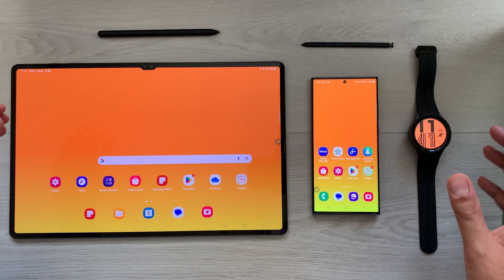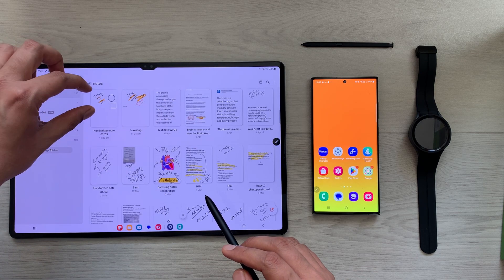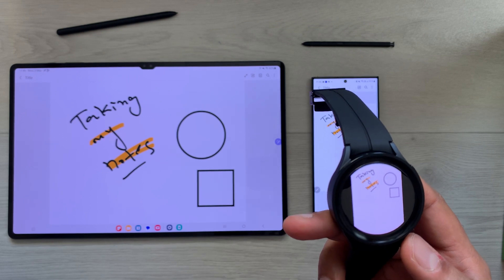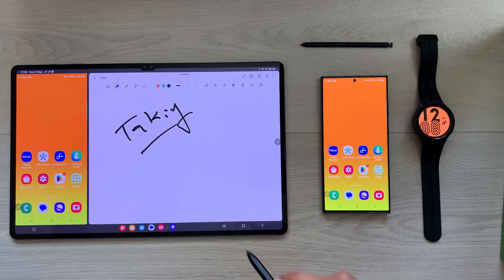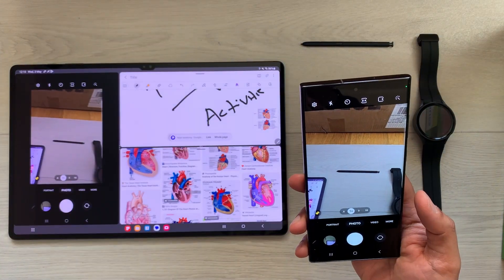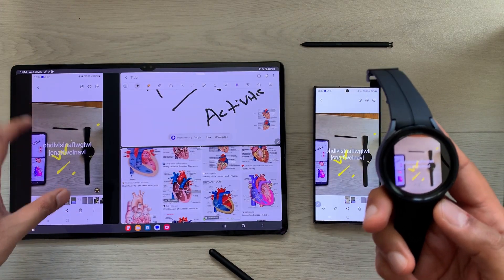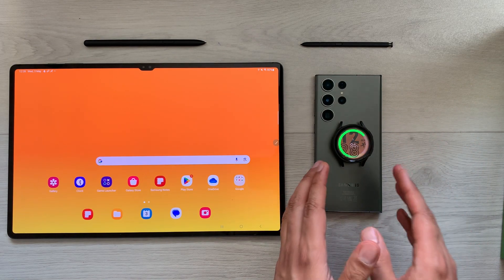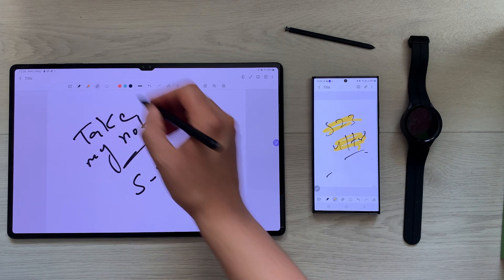How to Use Samsung Tab S8 Ultra with S23 Ultra and Galaxy Watch 5 Pro - Perfect Companions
How to Use Sasmung S23 Ultra with Tab S8 Ultra and Galaxy watch 5 Pro - Perfect Combo - Top 9 Tips and Tricks
In this video i am showing how to use Samsung Galaxy tab s8 ultra with Samsung Galaxy  S23 ultra and Samsung Galaxy Watch 5 pro together for productivity.
Time Stamps:
00:00 - Intro
00:18 - S23 Ultra Toolbar
1:48 - Notes in Watch 5 pro
3:05 - S23 Ultra Inside Tab S8 Ultra
4:19 - Multitasking
7:35 - Health Activities
8:26 - Wireless Power Sharing
9:36 - S Pen
10:37 - Watch 5 Pro Remote
11:44 - Google Keep Notes